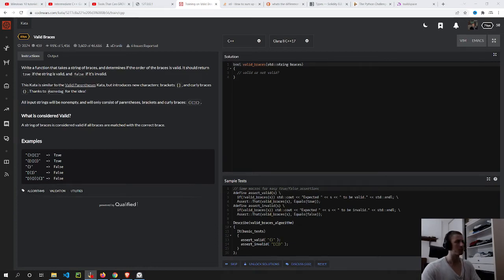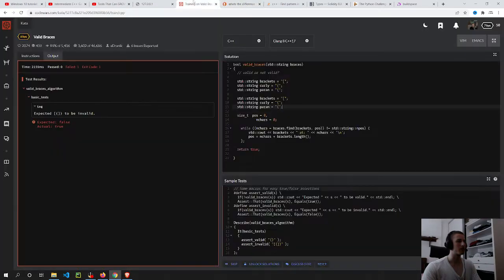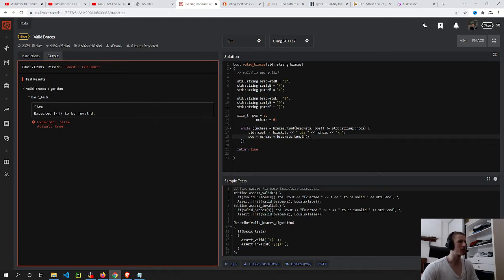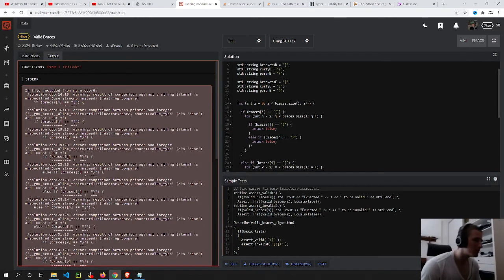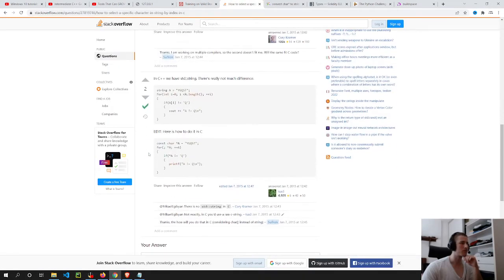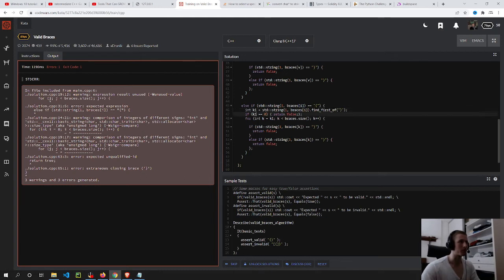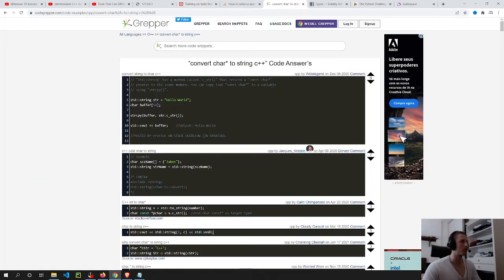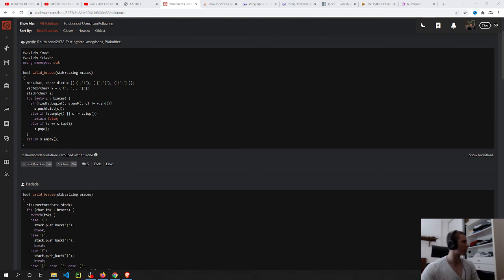Codewars Challenge (Valid Braces) - C++ part 1